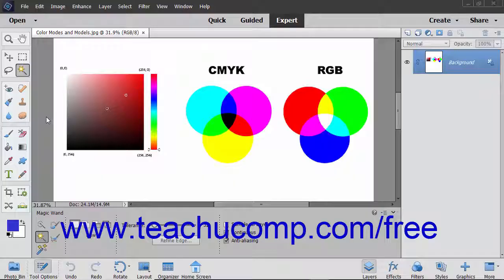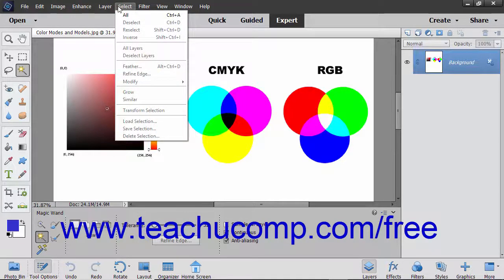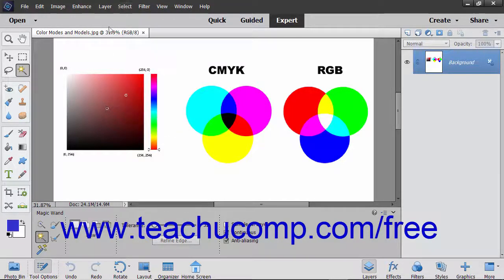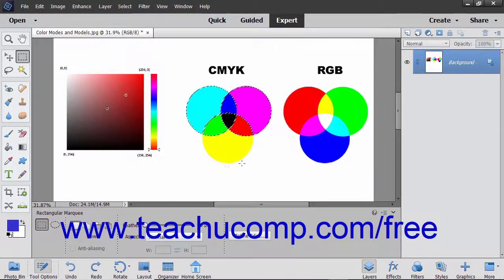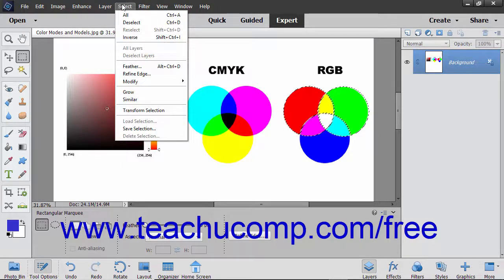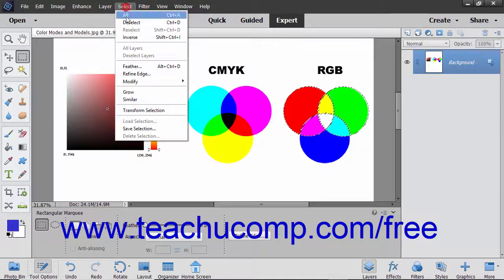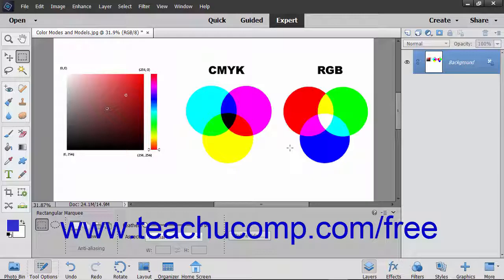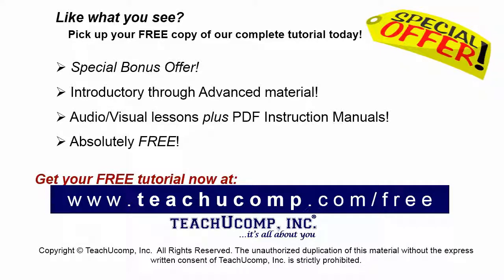Photoshop Elements 2019 Tutorial Making Pixel Selections Adobe Training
Learn how to make pixel selections in Adobe Photoshop Elements A clip from Mastering Photoshop Elements Made Easy v. 2019. - the most comprehensive Photoshop Elements tutorial available. Visit us today!